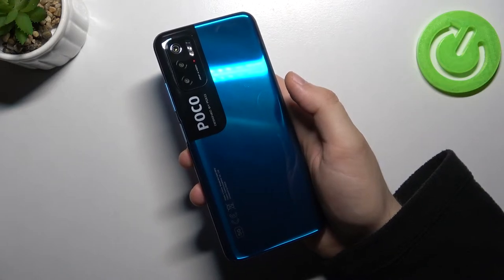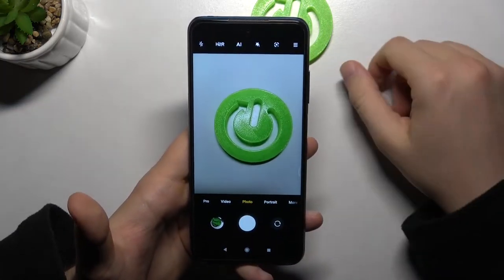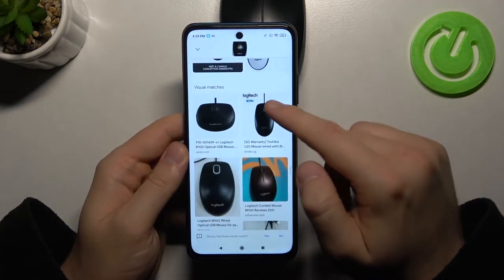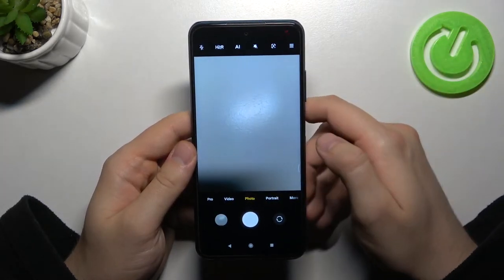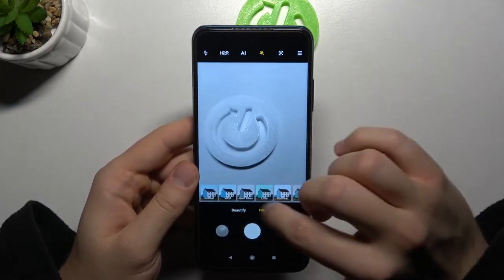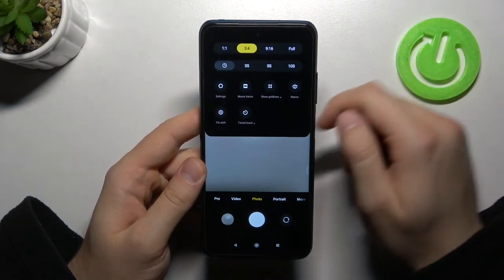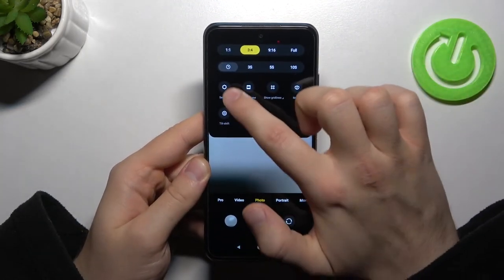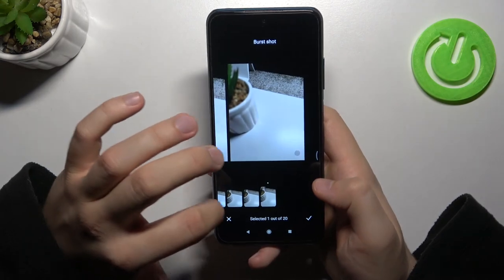Xiaomi POCO M3 Pro - Camera Top Tricks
Click For More Info About  Xiaomi POCO M3 Pro:
If you want to see best tricks for camera on Xiaomi POCO M3 Pro, this video might be essential. Simply follow our step-by-step video tutorial and check our best camera tricks on Xiaomi POCO M3 Pro. We hope this guides was helpful to you. If so, be sure to check out our Youtube Channel HardReset.Info. Please consider leaving us a like, a comment, or subscribing to our channel as it greatly helps us in making future guides for you!

Best camera tricks on Xiaomi POCO M3 Pro ?
Xiaomi POCO M3 Pro Top Camera Tricks ?
Tips for camera on Xiaomi POCO M3 Pro ?
Camera guide on Xiaomi POCO M3 Pro ?